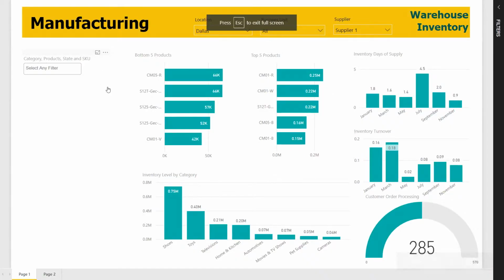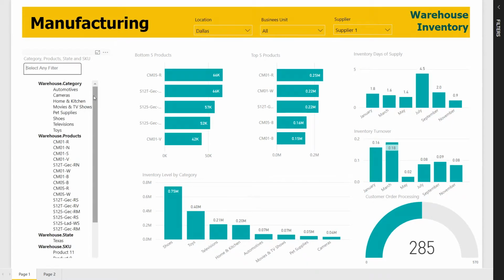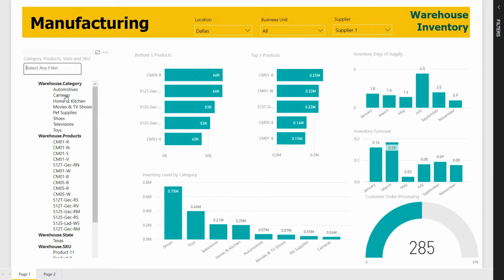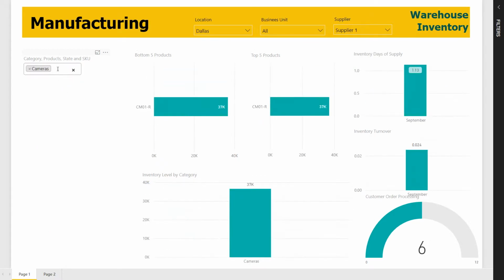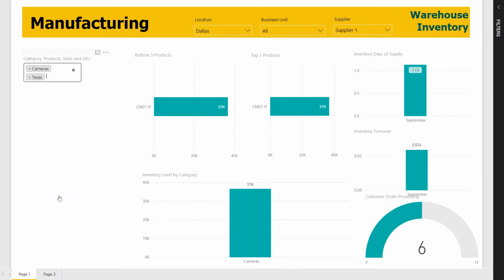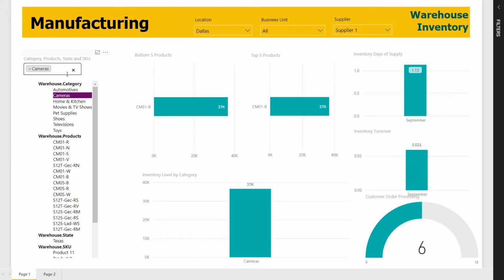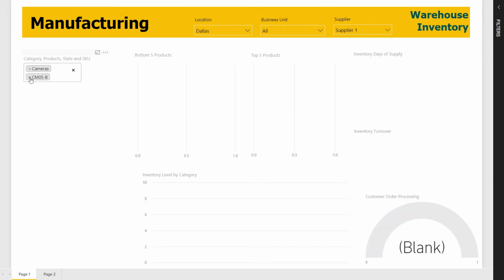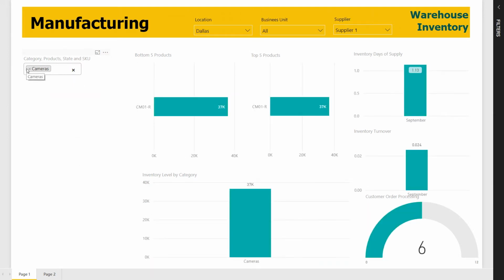Custom Filter by Data Semantics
A short video to understand how the custom filter for Microsoft Power BI works.